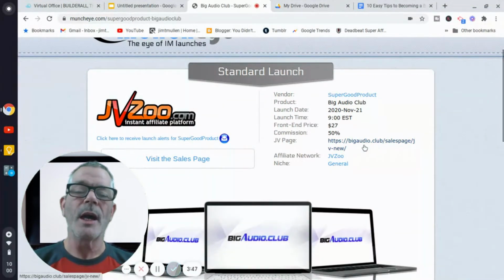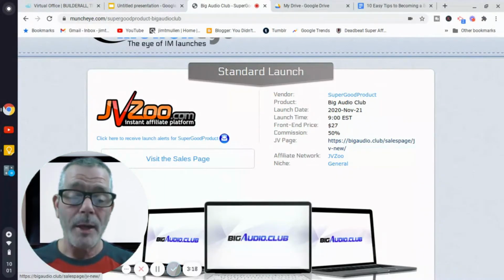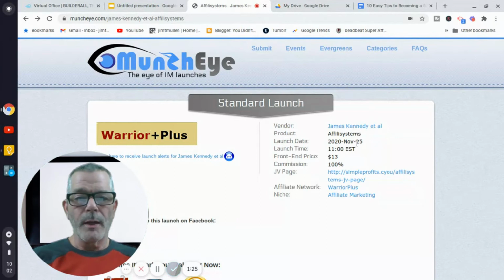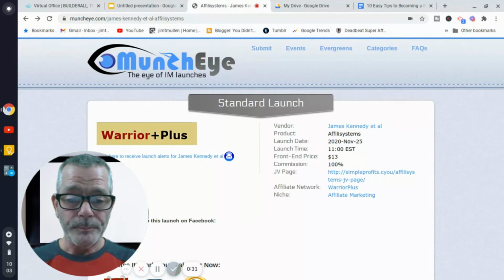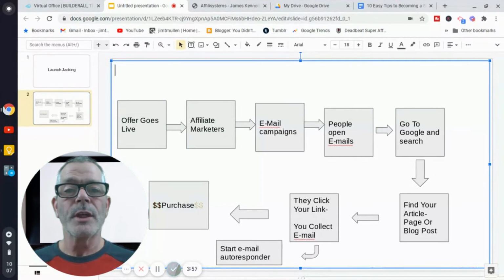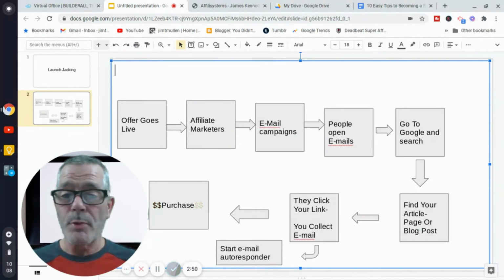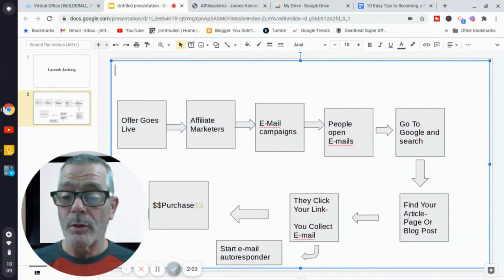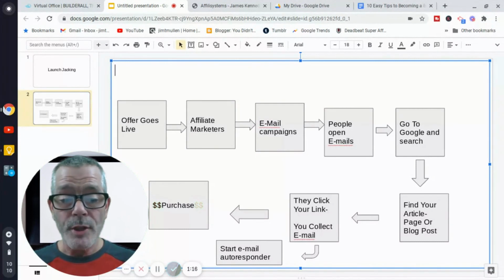How Can I Get Free Google Traffic - 2021